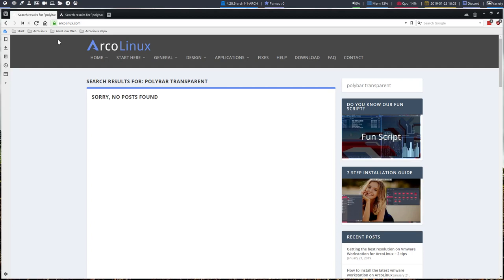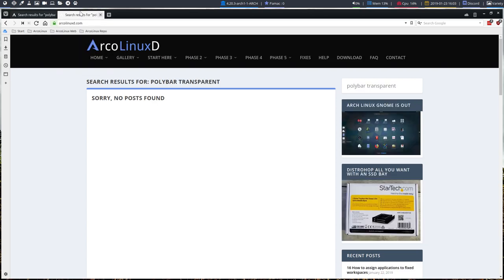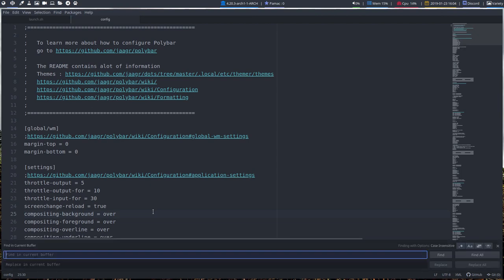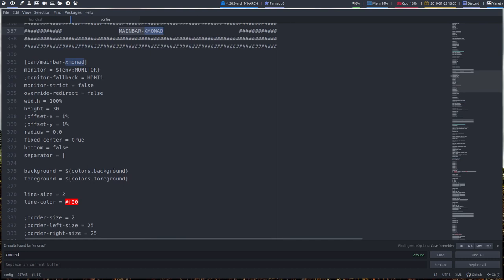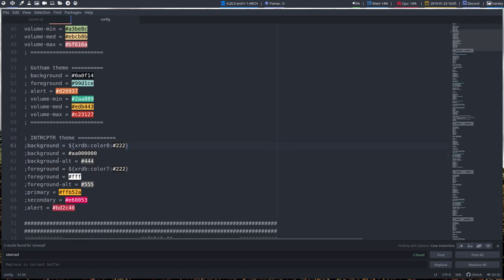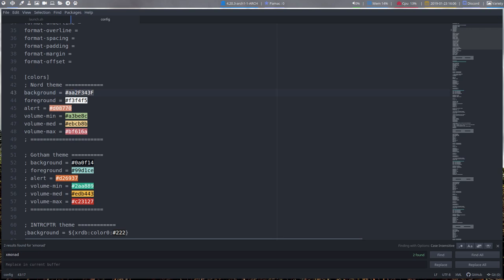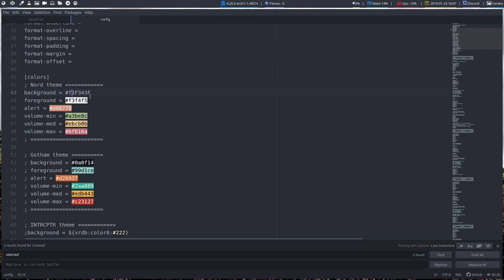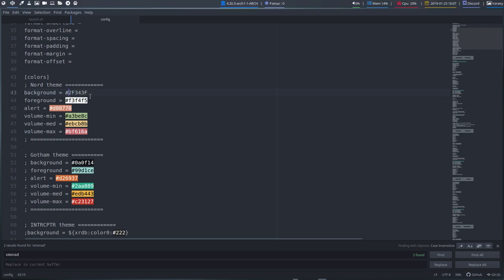ArcoLinux : 793 how do you make the polybar transparent -ANY DESKTOP